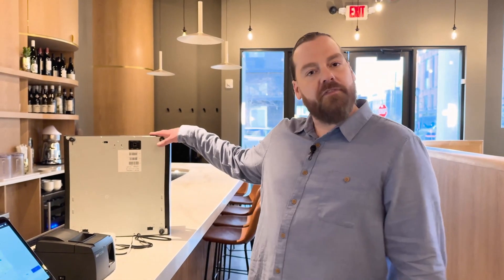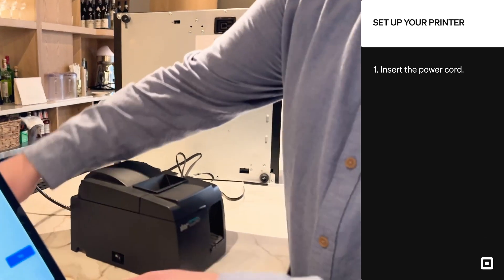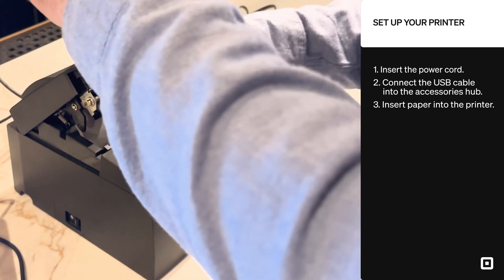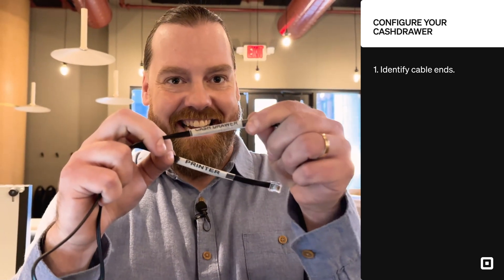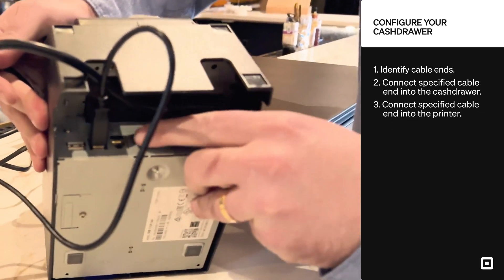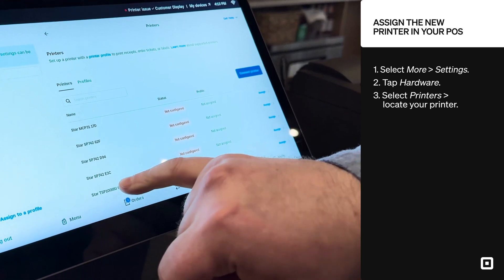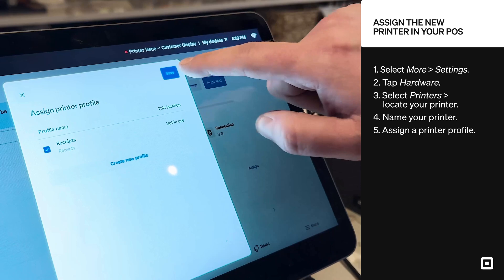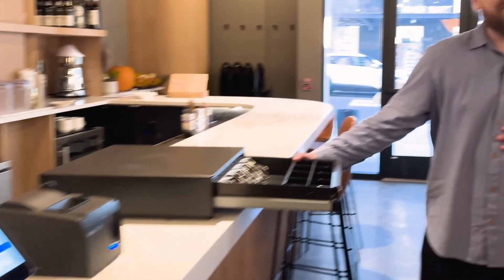How to Set Up Your Receipt Printer & Cash Drawer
Set up your USB receipt printer to start offering printed receipts to your customers with this step-by-step guide.

Keep in mind: If you make a mistake or need to adjust your settings, you can revisit the steps in this video to make updates at any time.

In this video, we’ll walk you through:
✅ Connecting your printer to power and the Square Register’s accessory hub
✅ Loading and correctly positioning the paper roll
✅ Ensuring your printer door is securely closed
✅ Configuring your printer settings in the Square POS app
✅ Running a test print to confirm everything is working

By the end of this tutorial, your receipt printer will be fully set up and ready for use.